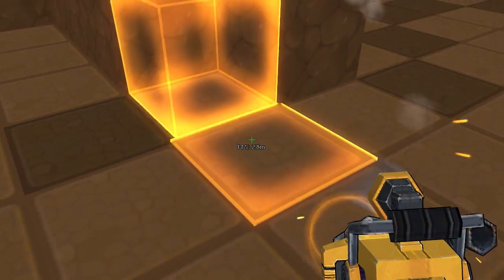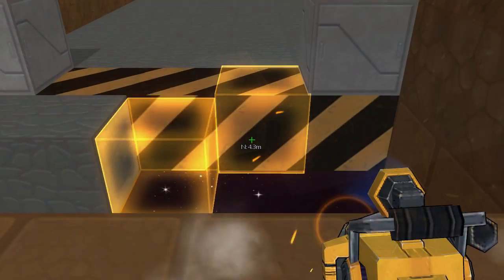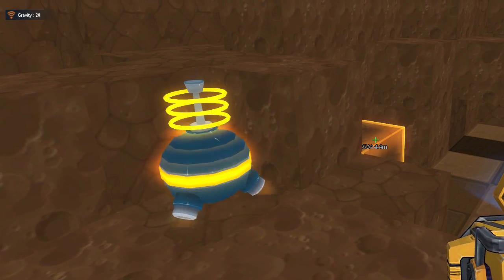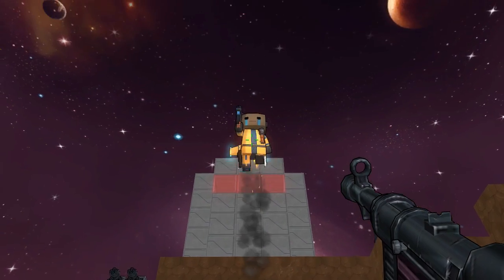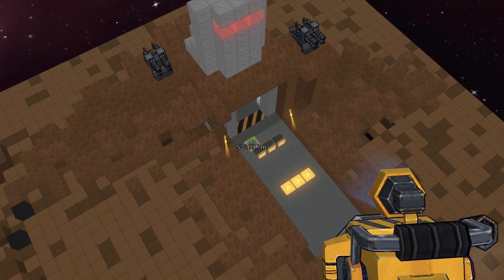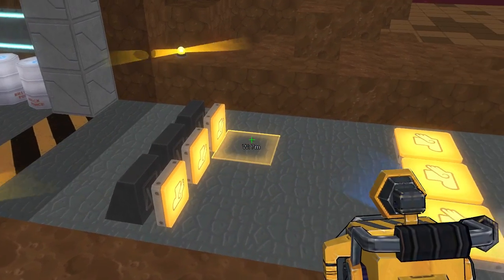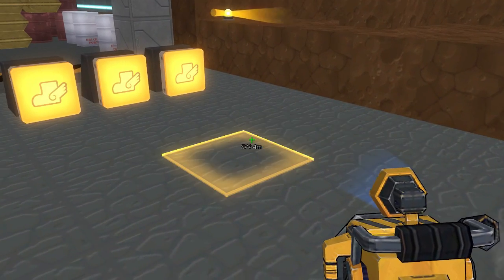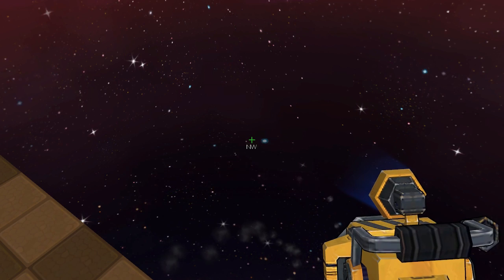Brick-by-Brick: Episode 3 - Adjustable Gravity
Brick by Brick, the weekly video series with entertaining previews, tutorials, and guides for Brick-Force.

In this episode, Sergeant Slab introduces us to adjustable gravity.